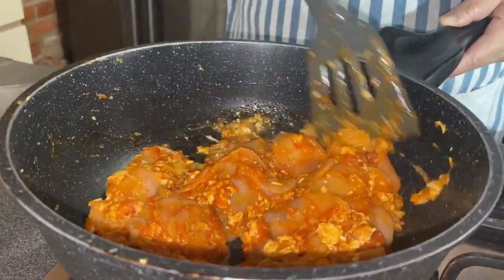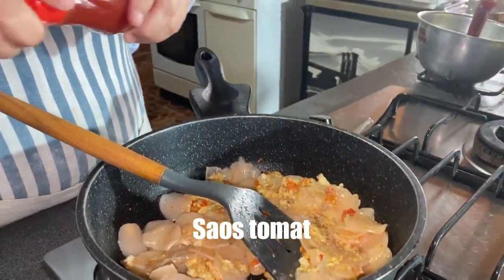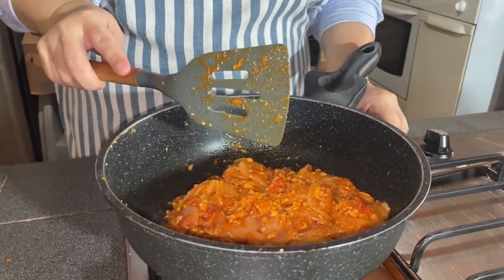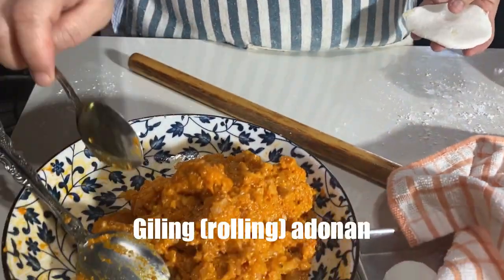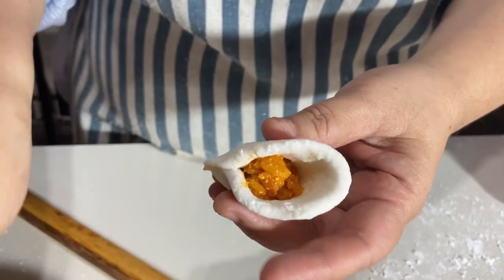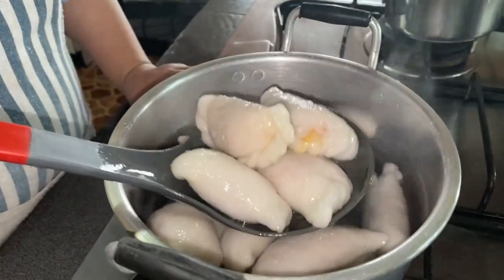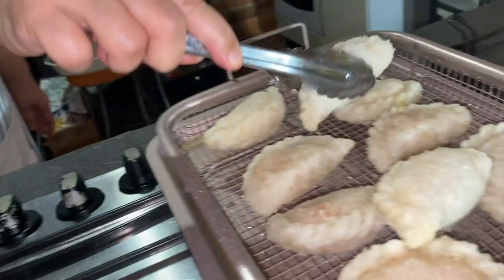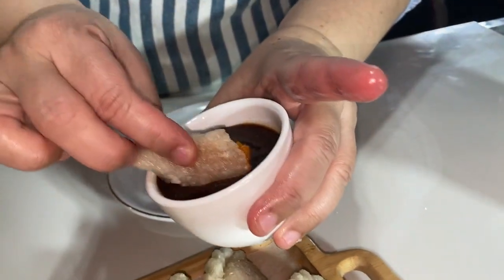Resep Cireng isi Seblak Mercon cocolan cuko, cocok banget untuk bisnis Froozen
Assalamu’alaikum teman2 semua...
Jumpa lagi dengan dapurKu Neng Maya
Semoga kita semua selalu diberi kesehatan oleh Allah SWT.

CIRENG ISI SEBLAK MERCON

ADONAN CIRENG
Bahan - Bahan ;
 Tepung tapioka 250 gr
 Tepung terigu Pro-sedang 1 ½ sm
 Garam ¼ st
 Kaldu bubuk ¼ st
 Bawang putih 2 siung, ulek halus
 Air panas 200 ml

ISIAN (SEBLAK MERCON)
Bahan - Bahan ;
 Kerupuk 120 gr, rendam air panas
 Telur 1 butir
 Cabe bubuk 2 st
 Garam ¼ st
 Lada ¼ st
 Bumbu penyedap ¼ st
 Saos Tomat 1 sm
 Saos Sambel 2 sm
 Air 75 ml
 Bawang putih 1 siung, ulek halus
 Kencur ½ telunjung, ulek halus
 Cabe rawit merah 100 gr, ulek halus
 Minyak untuk menumis, secukupnya

Cara membuatnya : Lihat video ya?...

Terimakasih temen2 yang sudah nonton video ku. Semoga bermanfaat.
Sampai Jumpa kembali di dapurKu Neng Maya / IG @nmaya10022018